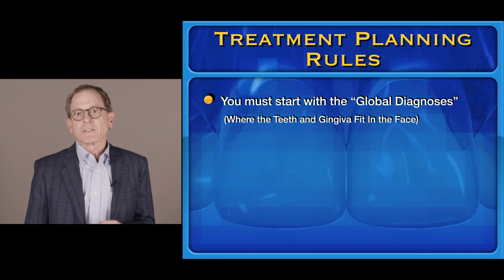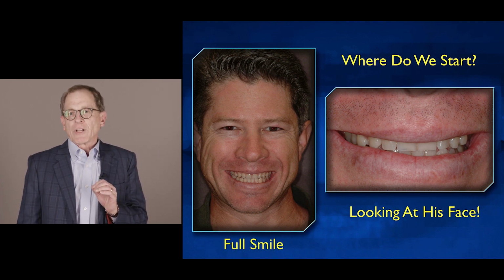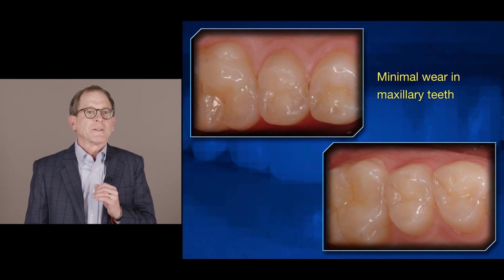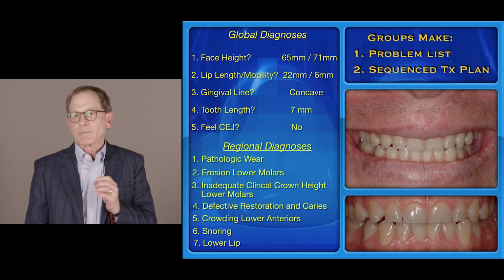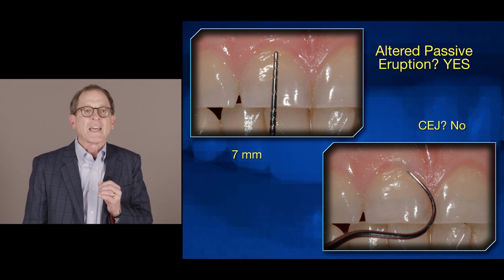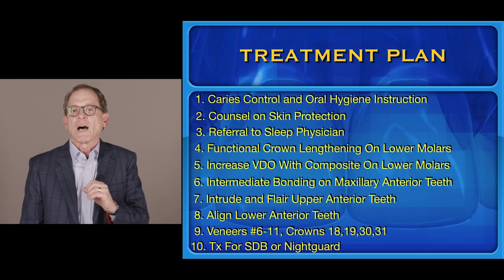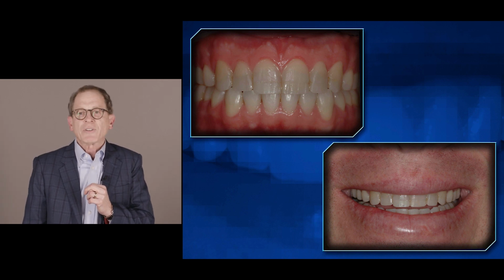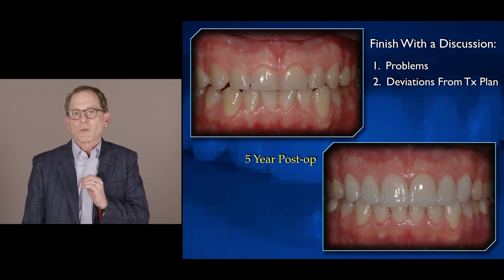Practice Inspiration — Dr Bill Robbins — The Study Club Treatment Planning Session